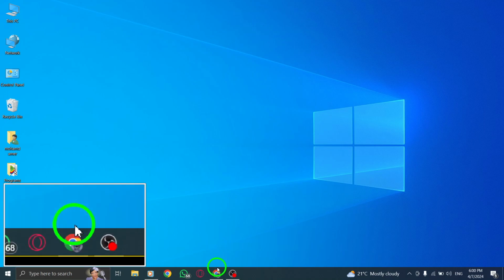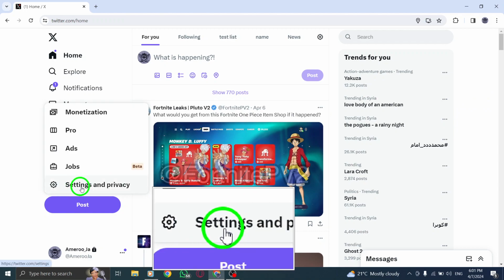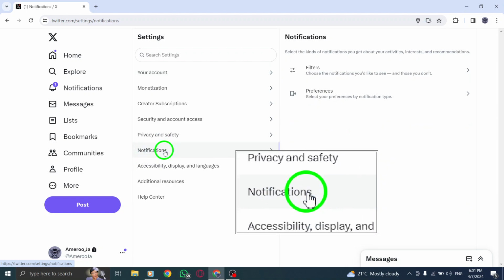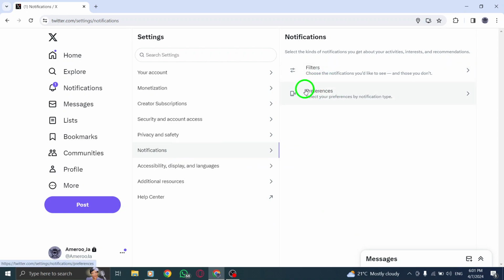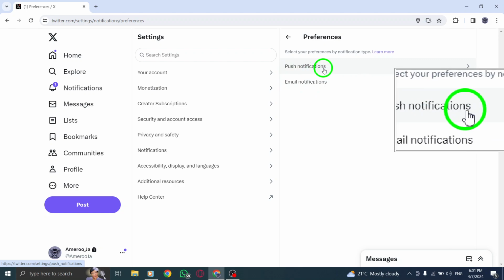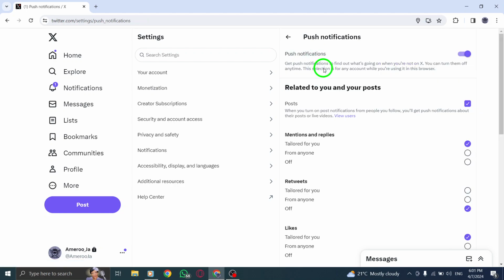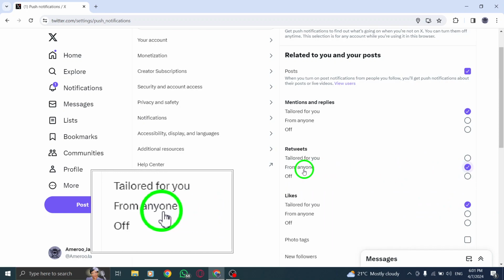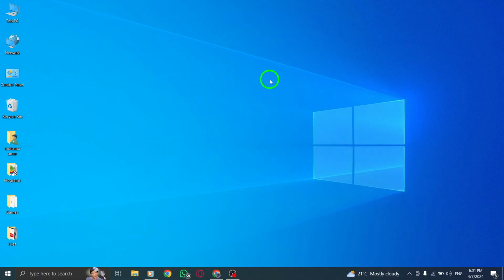How To Enable Retweets Notifications From Anyone On X (Twitter) On PC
In this video tutorial, you will learn how to enable retweets notifications from anyone on X (Twitter) using your PC. Follow these steps:

1. Open X.
2. Click on your profile picture in the top right and then select Settings and Privacy.
3. In the left-hand column, click the "Web notifications" option.
4. In the "Notification Types" menu, then "Preferences".
5. Click on "Push Notifications".
6. Under "Retweets", choose the box "From anyone".
7. Click the "Save changes" button.

By following these steps, you can easily set up your Twitter account to receive notifications for retweets from anyone.